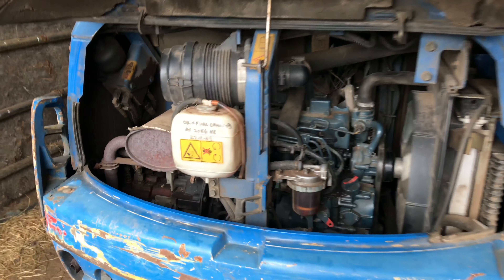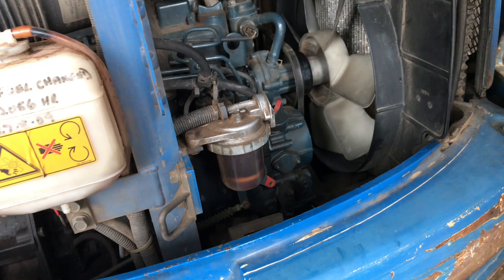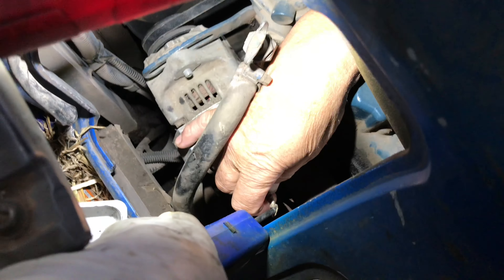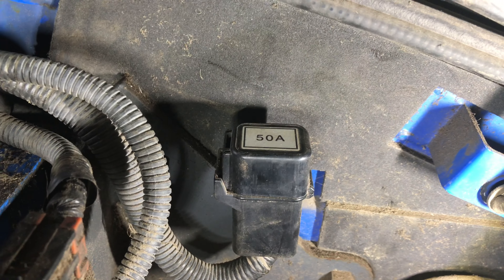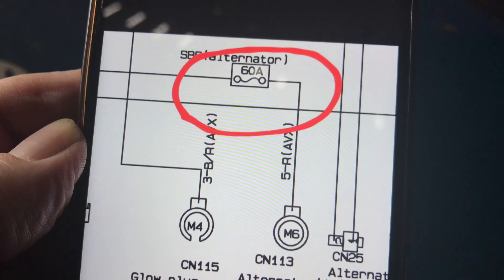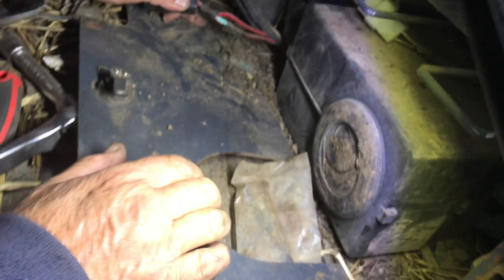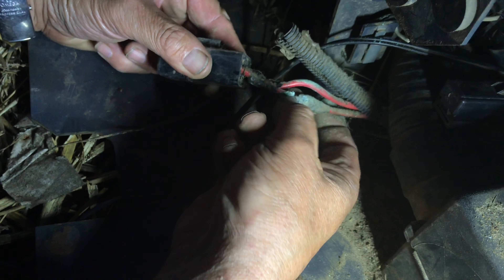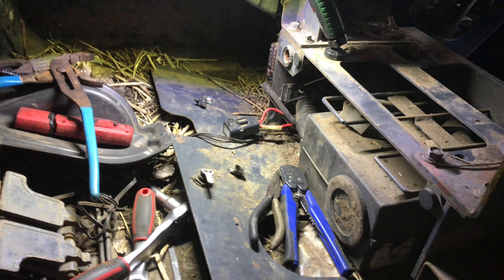Kubota KX61-3 - Alternator not charging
Alternator not charging battery going flat, alternator renewed still problem exists